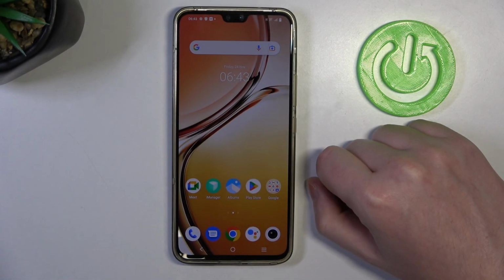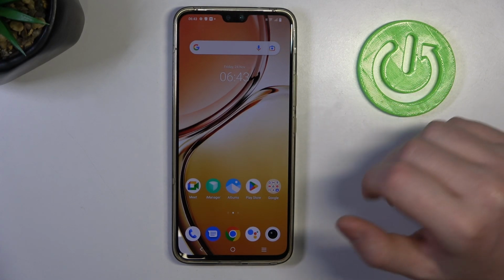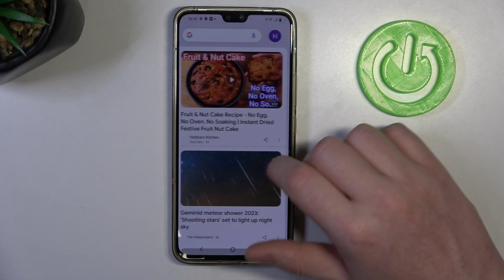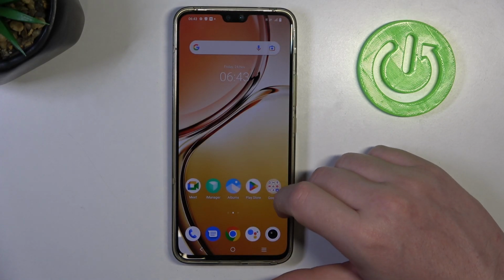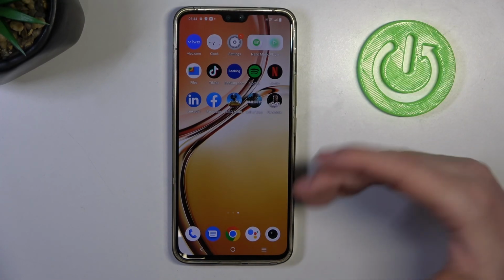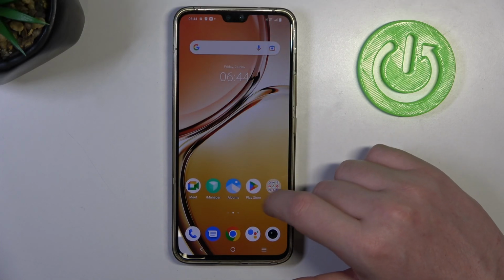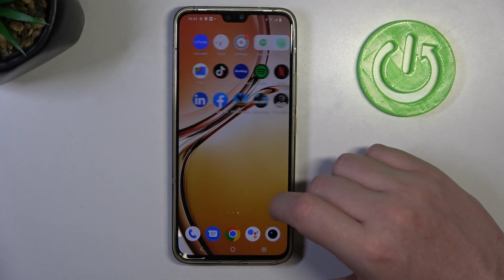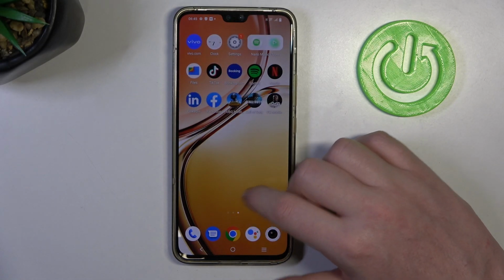VIVO V23 5 Useful Google Assistant Commands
Unleash the full potential of your Vivo V23 with these 5 useful Google Assistant commands. Our comprehensive guide provides step-by-step instructions, ensuring you seamlessly integrate Google Assistant into your daily routine. Explore the versatility of hands-free control and discover how these commands can enhance your productivity, entertainment, and convenience on the Vivo V23.

5 useful Google Assistant commands on Vivo V23
How to optimize your Vivo V23 with Google Assistant
Vivo V23 hands-free control with Google Assistant tutorial
Enhancing productivity and convenience with Google Assistant on Vivo V23
Quick guide to unlocking the full potential of Google Assistant on Vivo V23